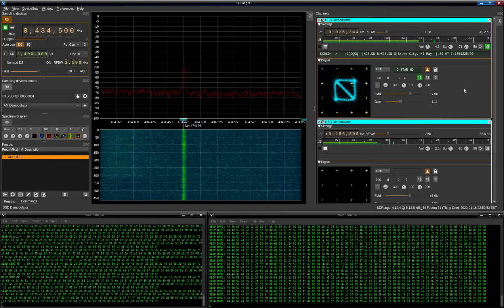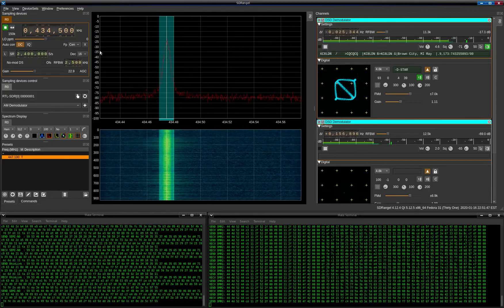SDRAngel on Linux using RTL-SDR to pull a hotspot user out of the air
Carefull all you hotspot users, someone is always listening!  This is a mobile D-Star hotspot user being pulled out of the air